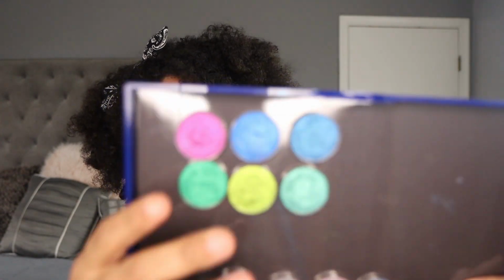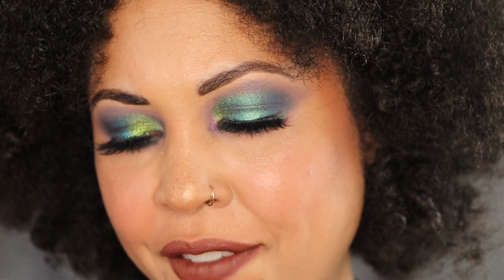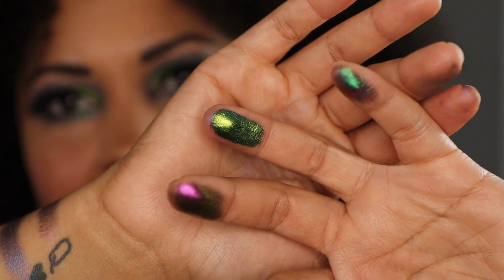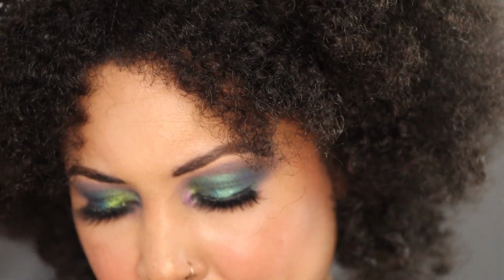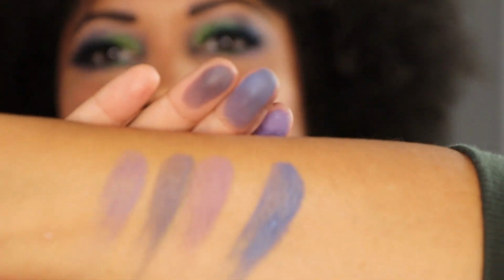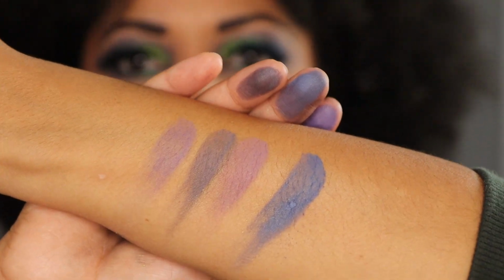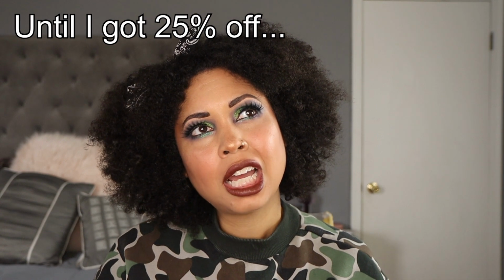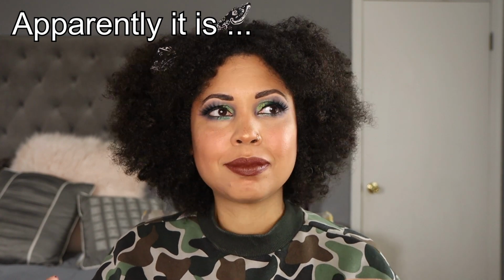Devinah Cosmetics AURORAE FLARE SWATCHES & TUTORIAL! MULTICHROME HEAVEN!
Hey there! Today I will be sharing swatches and a tutorial using the Devinah Cosmetics Aurorae Flare Collection.  If you like multichrome eyeshadows, you will love Devinah's! The Devinah Cosmetics online store is currently closed until Black Friday, where they will have a major restock!

Devinah Cosmetics
Aurorae Flare Collection $78.00

What is on my face:

Tarte Founcealer
Benefit Brow Pencil in Deep Brown
P. Louise Base for eyes
Pat McGrath Concealer
Charlotte Tilbury Bronzer in Tan
Wayne Goss Weightless Veil Blush in Bright Poppy
Pat McGrath Lipstick in Divine Brown
Glamlite Fry-Lashes